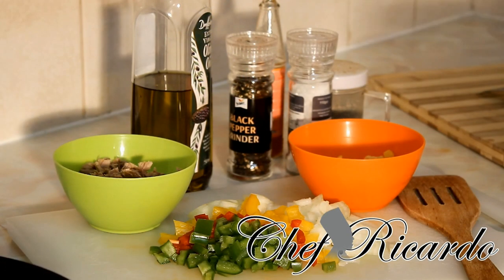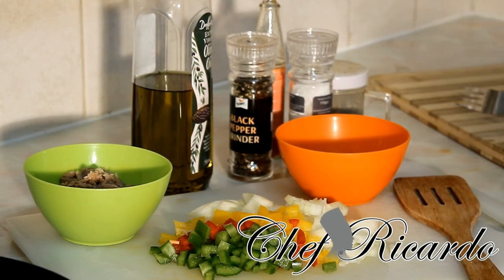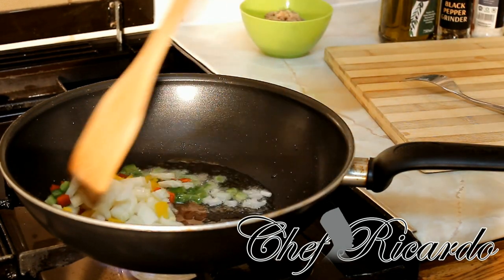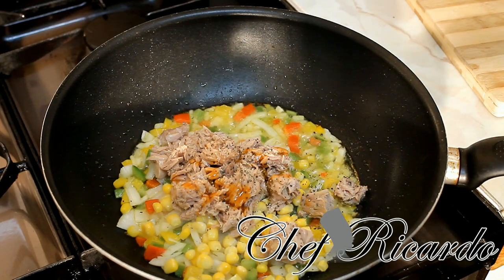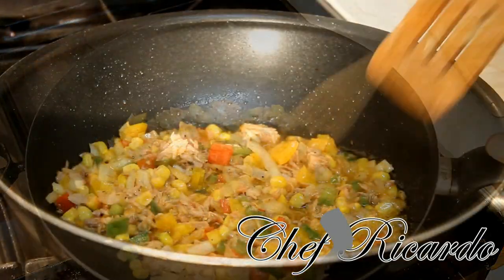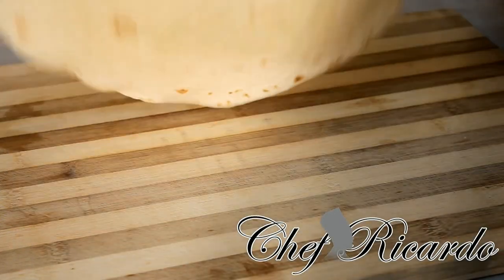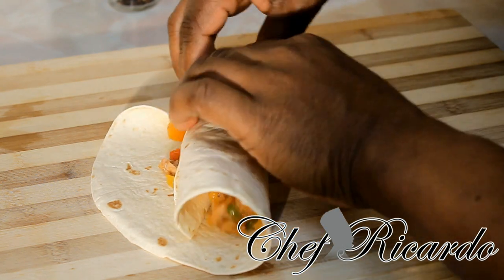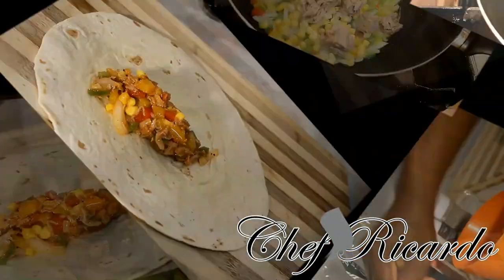Tuna Wrap Recipe | Recipes By Chef Ricardo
Tuna Wrap Recipe